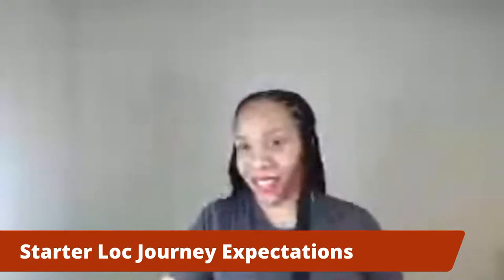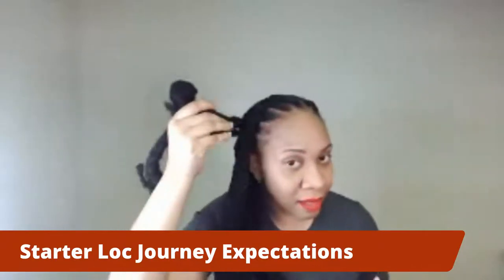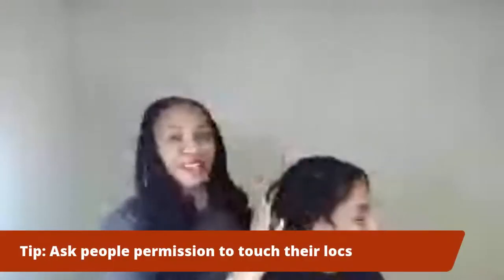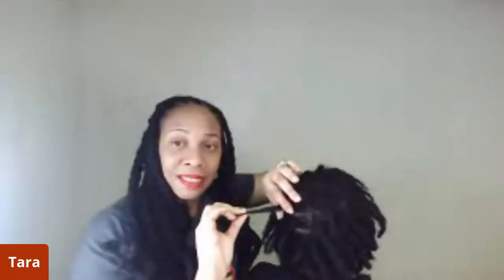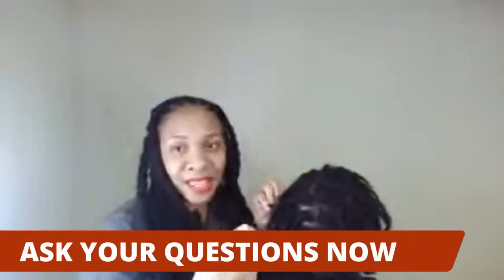What to Expect with Starter Locs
Join us as we have a conversation about what to expect with starter locs.  We will get an update on Sirima's loc journey and we may even do a live wash day demo.  Join us to see for yourself.